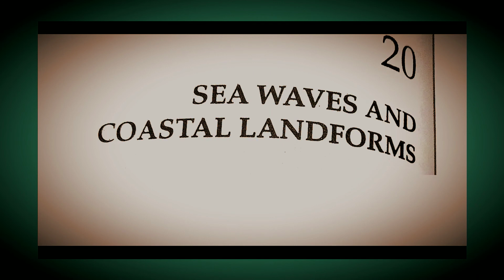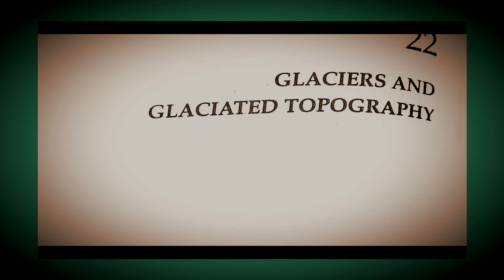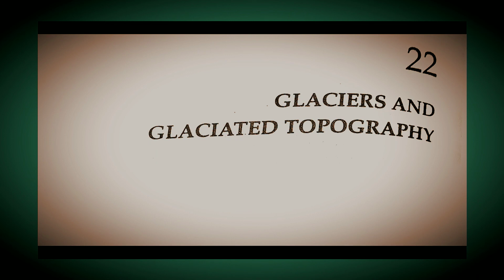jnuee 2021 geography M.A (geomorphology)preparation strategy|| jnu entrance from geography(solution)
How to study savindra Singh's physical geography book specially geomorphology from it...

Geography strategy for jnu entrance examination, 2021.